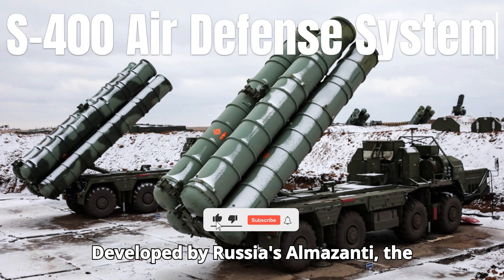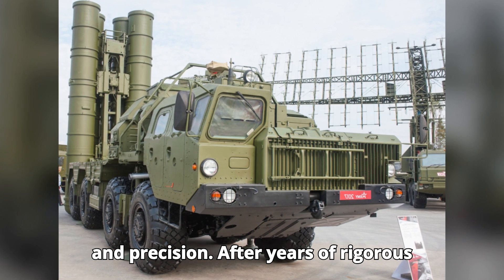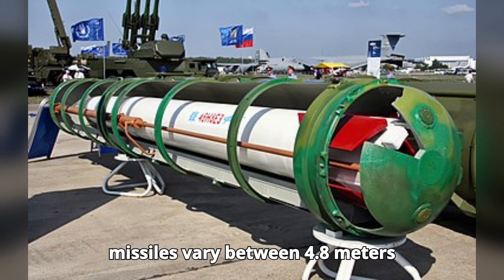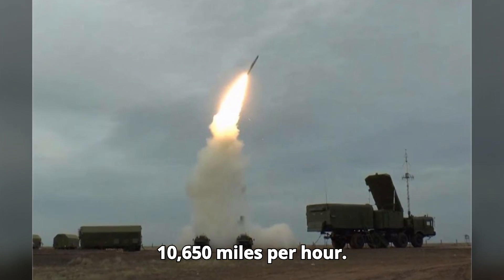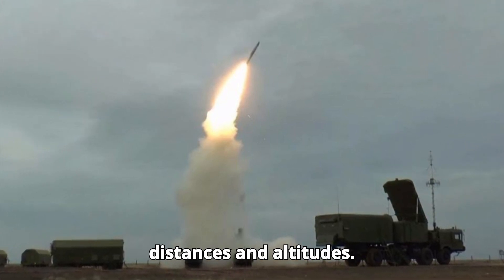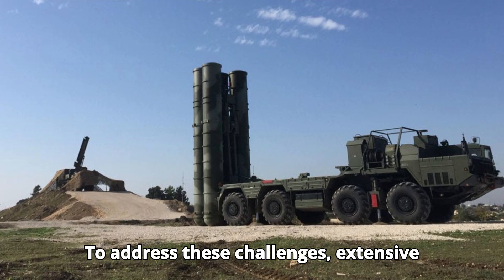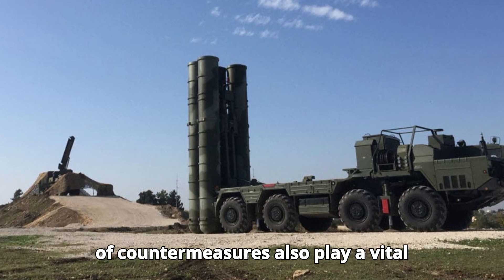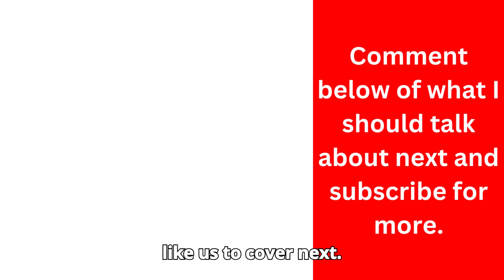S-400 Air Defense System Russia's Weapon of Fear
"Explore the incredible capabilities of the S-400 Triumph, one of the world's most advanced air defense systems. In this detailed video, we cover its development, specifications, unique features, and operational history. Learn why the S-400 is a game-changer in modern military defense and how it stacks up against aerial threats.